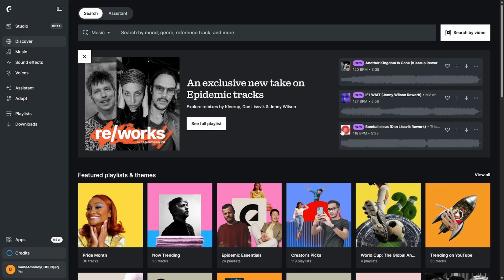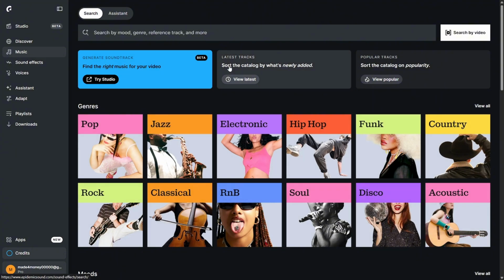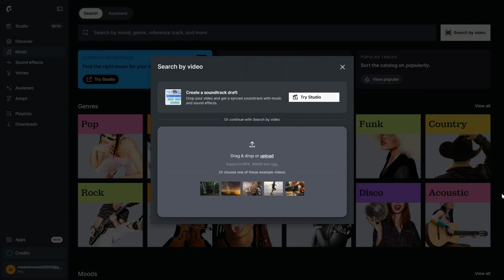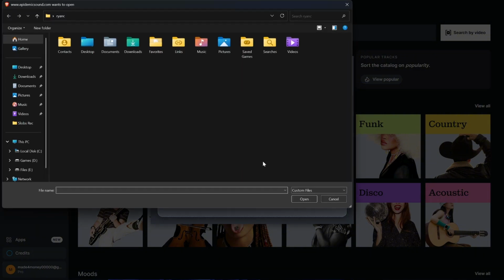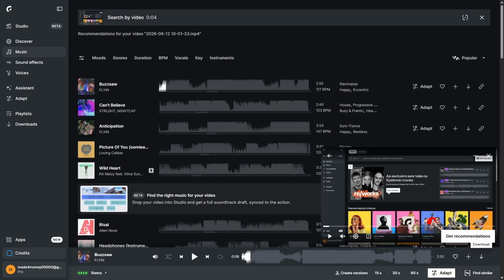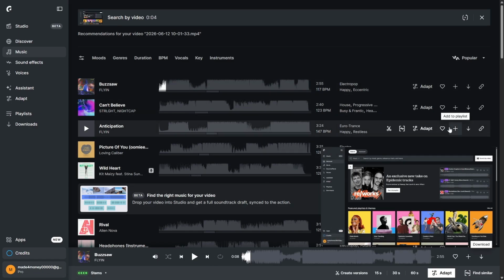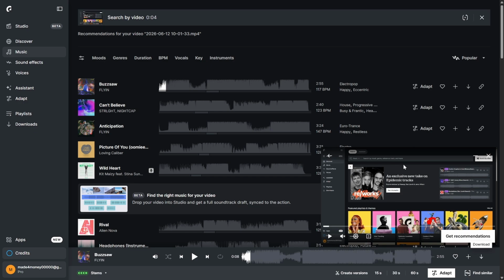How To Use Epidemic Sound Soundmatch (Full Guide 2026)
How To Use Epidemic Sound Soundmatch

In this video, I will show you how to use Epidemic Sound Soundmatch. Soundmatch is a powerful feature that helps creators discover music tracks based on reference songs, moods, genres, and styles. Instead of manually searching through thousands of tracks, you can quickly find suitable royalty-free music that matches the vibe of your project. This tutorial explains how Soundmatch works, how to upload references, and how to find the perfect music for your videos using Epidemic Sound.

00:00 Introduction
00:10 Use Epidemic Sound Soundmatch